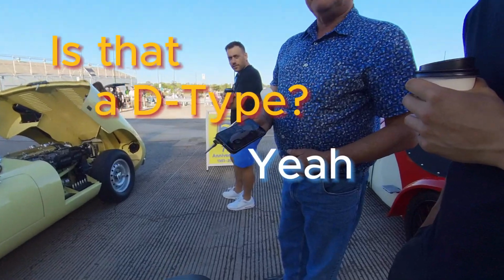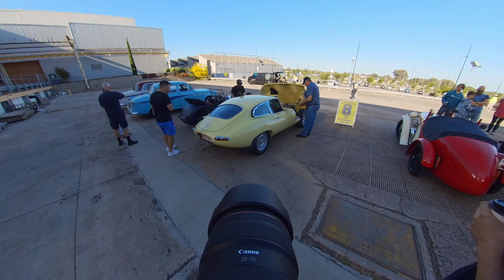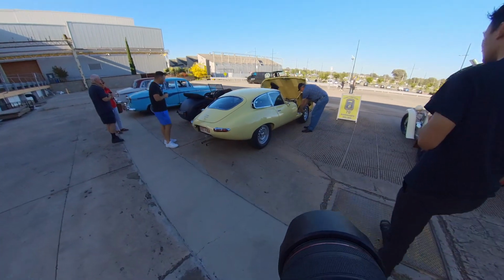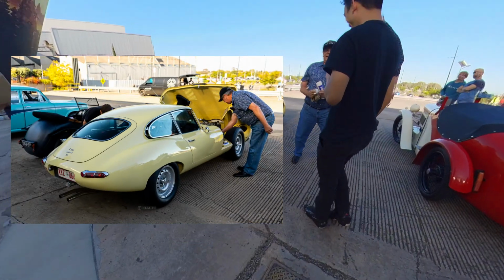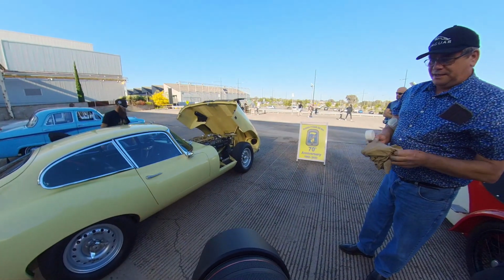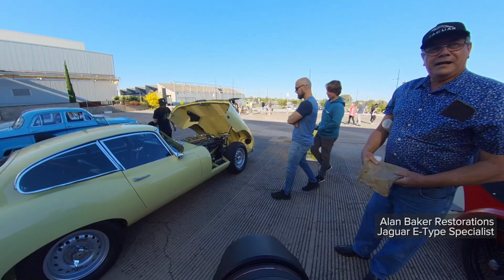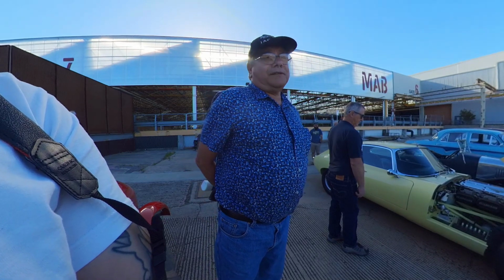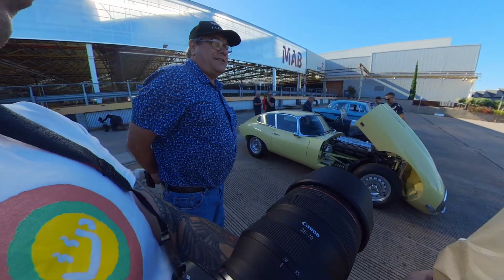Cars, Coffee, & Chats: Jaguar E-Type and D-Type self-built by Alan Baker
Alan Baker is a local legend who profesionally builds and restores classic Jaguars, this Jaguar E-Type is actually for sale (or was when I recorded this video). It's insane he rebuilds it every couple of years and used to race it!

He also revealed a sneak peak at his completely built from scratch Jaguar D-Type that's taken 13 years to build. Really hoping to see that later in 2024.

I recorded this short video in December 2023 at Cars & Coffee Tonsley, but forgot to upload oops - so here it is!

00:00 intro
00:11 meeting Alan
01:26 Jaguar D-Type preview
02:19 chatting away